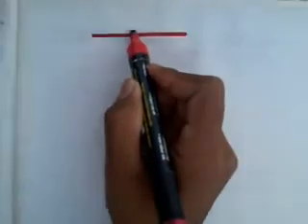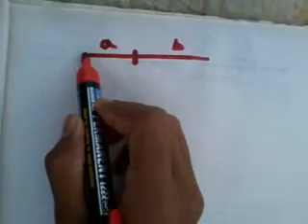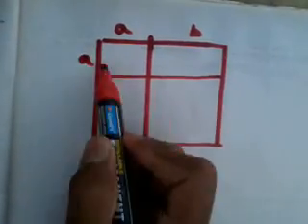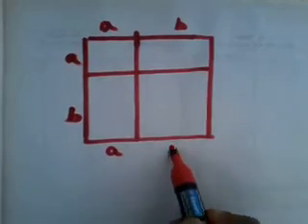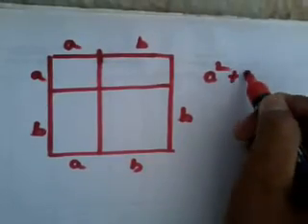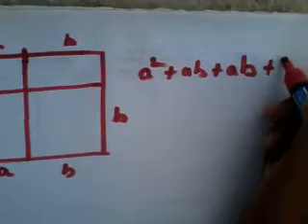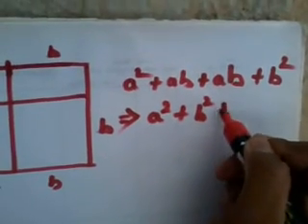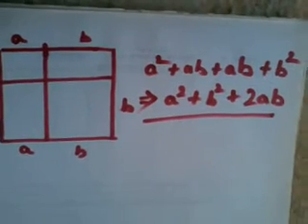Proof math formula | Mathemagic How (a+b)^2=a^2+2ab+b^2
Here is the way of proving (a+b)^2=a^2+2ab+b^2 by a new way like a magic I hope you like it...